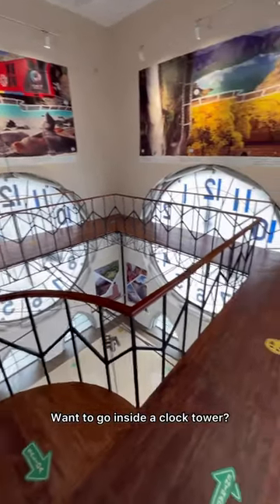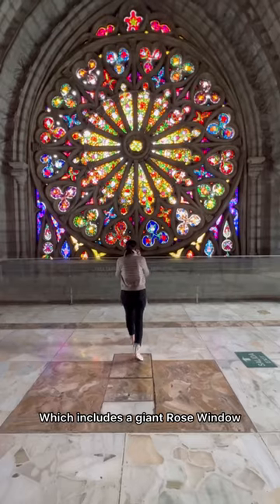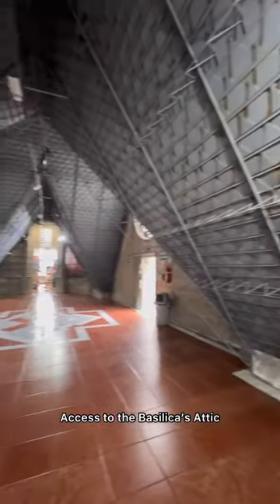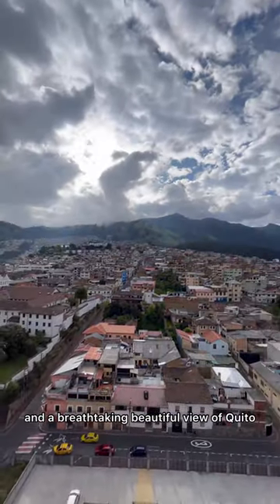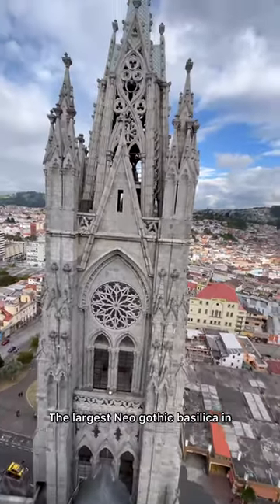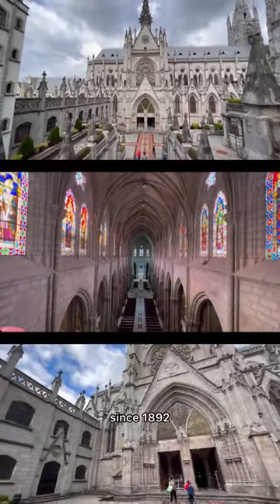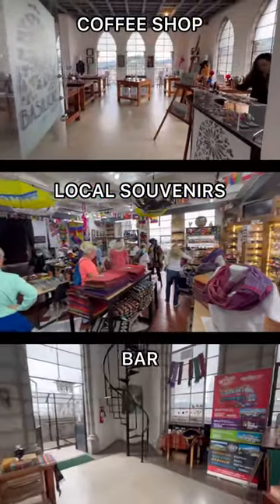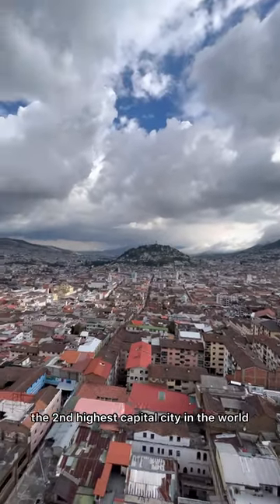LARGEST BASILICA IN AMERICAS WITH A LOCAL BAR!!!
We went there for the views but learned so much more about the most unique Basilica in the Americas